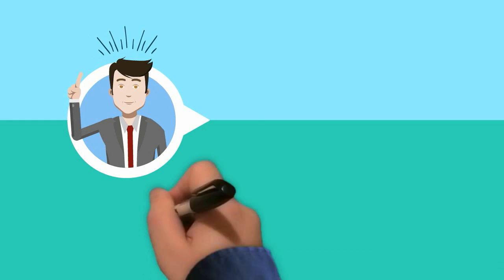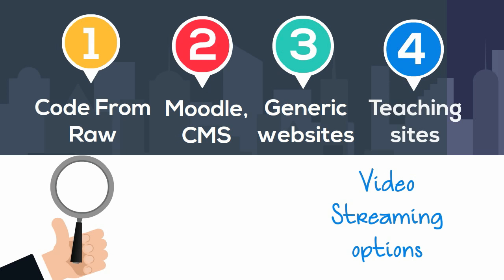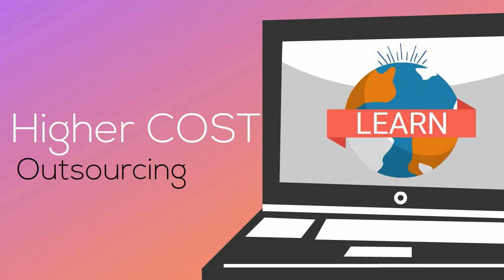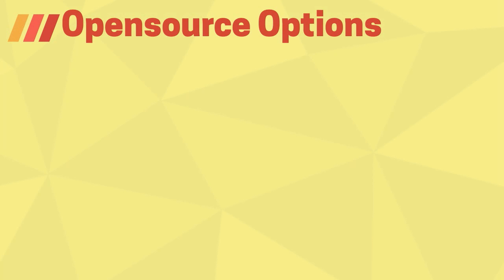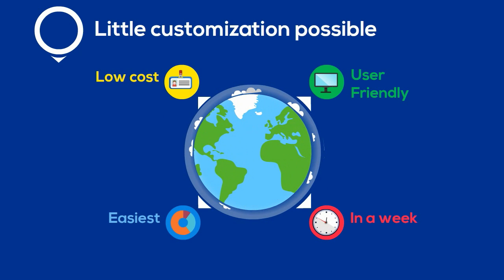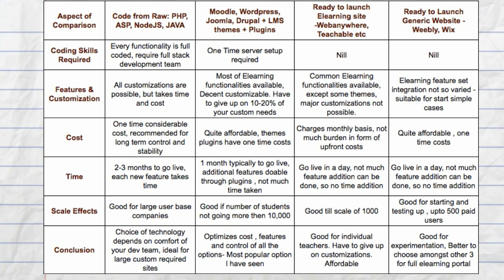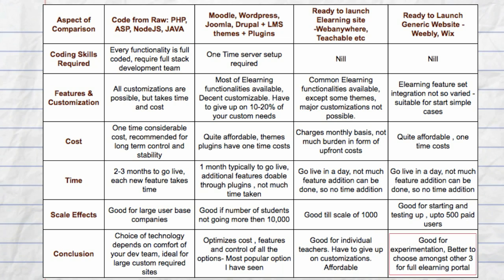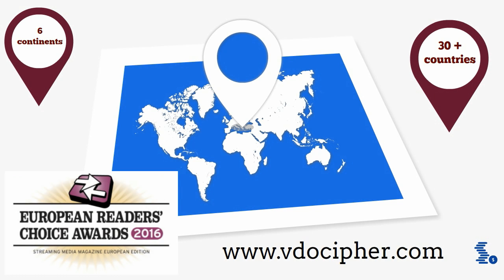4 Techniques to Build E-learning Websites: With & Without Coding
We discuss various methods to build e-learning websites-with and without coding. As an educational professional & businessman ,you would have faced the following technical & business queries while launching an e-learning website

What tool and tech to use for it ? How much of coding skills are needed ? How the options compare in features & cost ? How much customisation is possible ? What my competitors and similar sites are using ?Here we present a brief guide on all the possible options.

The article is based on our experience with hundreds of e-Learning websites that we have come across while working with them in our company and our technical analyses of some globally prominent e-learning websites like udemy, coursera.

The categorisation of website development into 4 methods is primarily on the basis of coding skills required to build a site.

We have then tried to explain pros and cons for each of them on the basis of following - Technical Skill, Features, Scale, Customization, Cost, Time, Inhouse/Outsource.

A separate section of video discusses options to use for course video streaming on your e-Learning website including VdoCipher. So here are the four options to build  a site.

1. Code From Raw - PHP, ASP, JAVA, Node JS as options.
2. Open source options like Moodle, Wordpress, Joomla which require little coding only.
3. Ready to launch generic website themes provided by sites like Weebly, Wix.
4. Ready to launch teaching template sites like Teachable, Webanywhere.